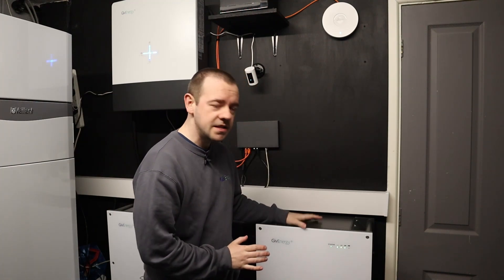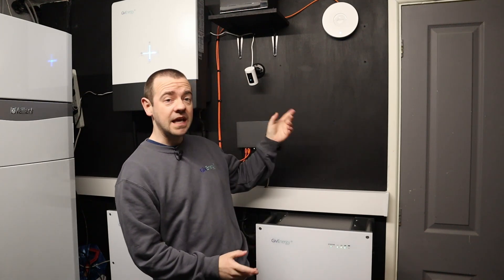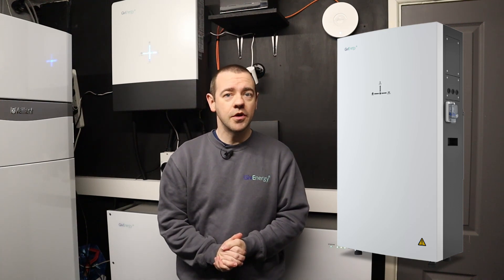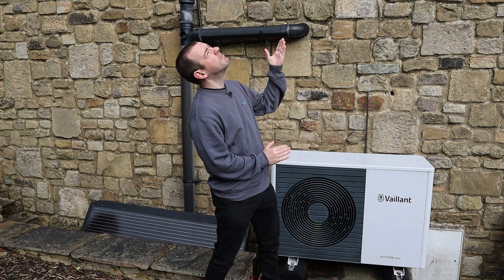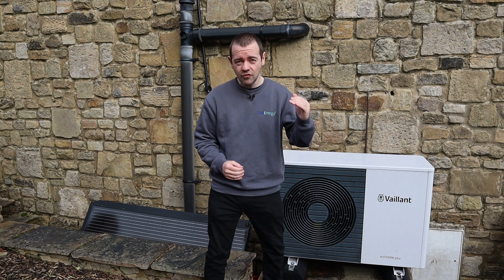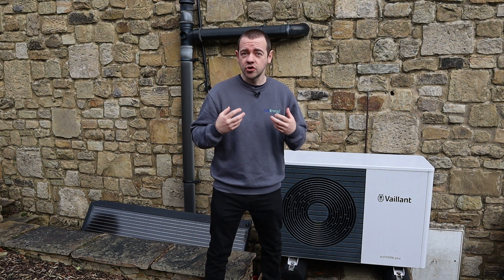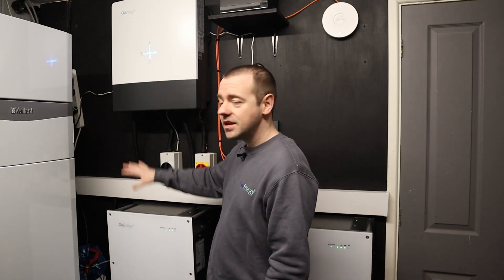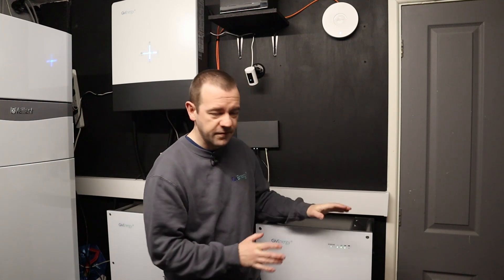Expanding Your GivEnergy System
Can you add more batteries to a GivEnergy system and if so, what are your options?